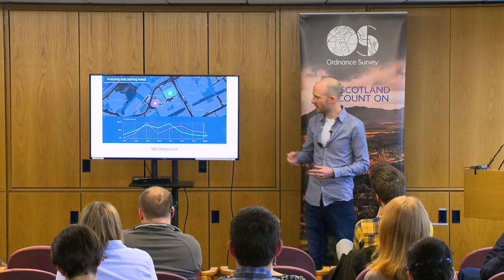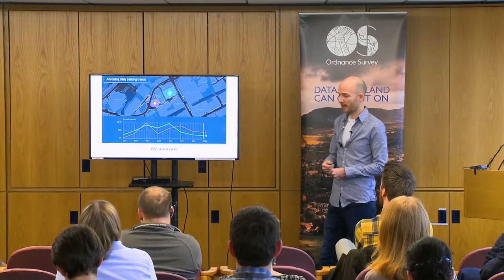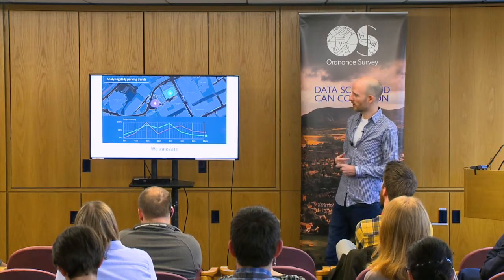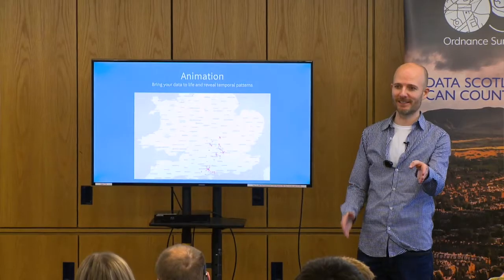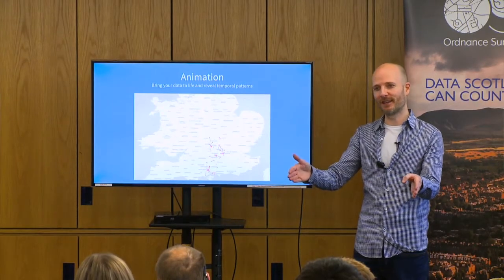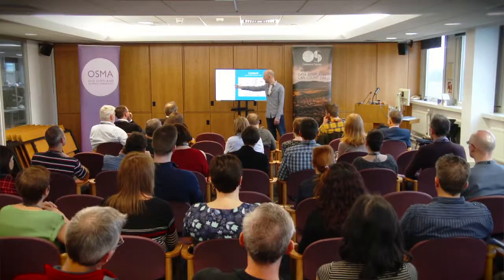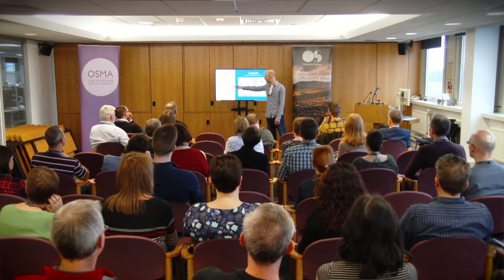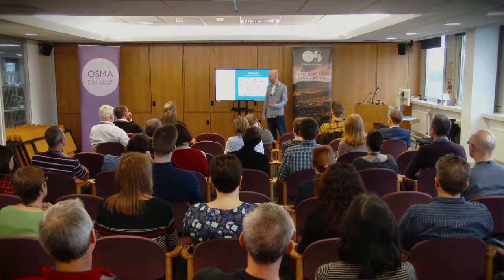GeoDataViz in 60 seconds with Paul from Ordnance Survey | Registers of Scotland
Paul Naylor, data visualizer at Ordnance Survey, explains the importance of storytelling in data science and mapping in just 60 seconds!